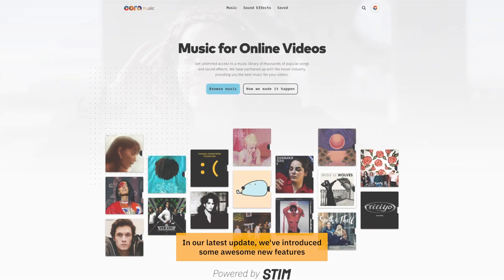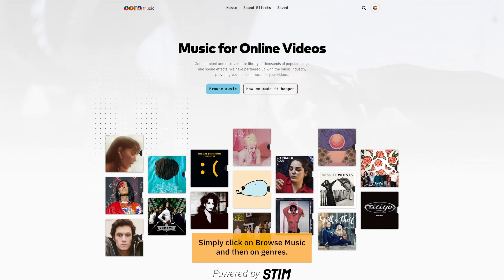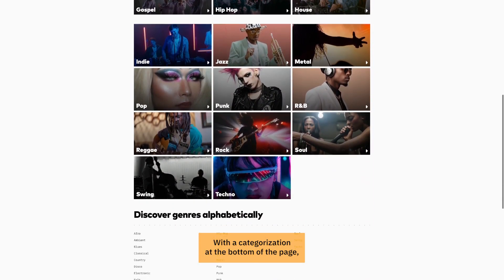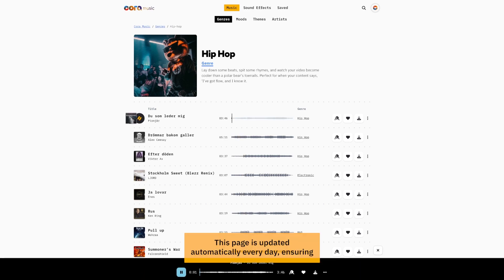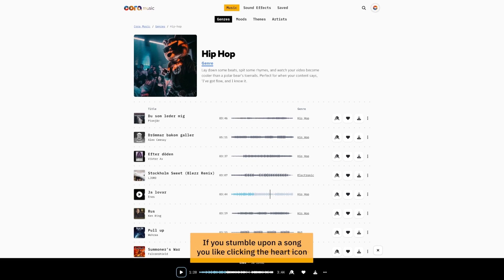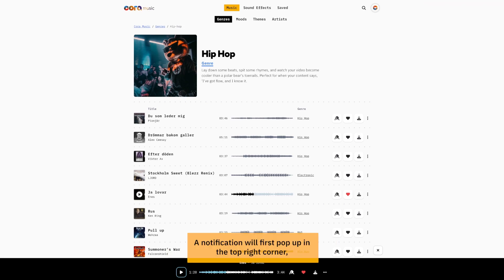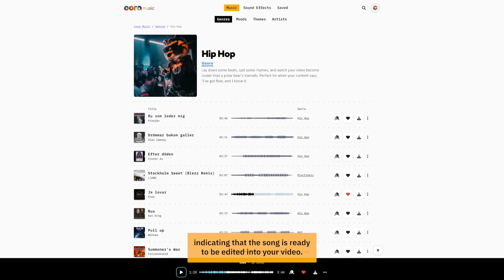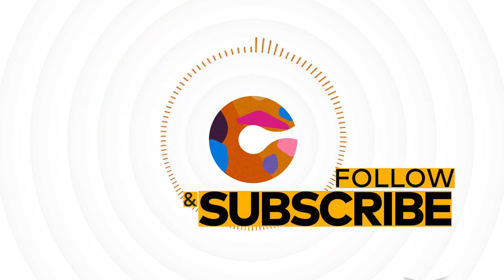Explore our genres collection for online video creators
Explore our new search feature on our site. Choosing the right genre is key to defining your video's content. Watch our guide on how to use and discover the perfect genre for the message you want to send in your next video project.